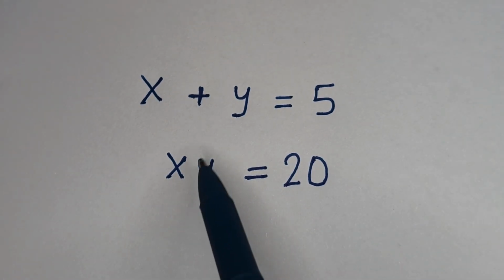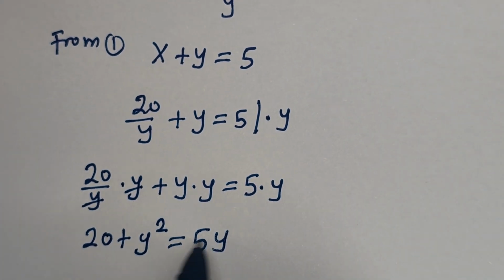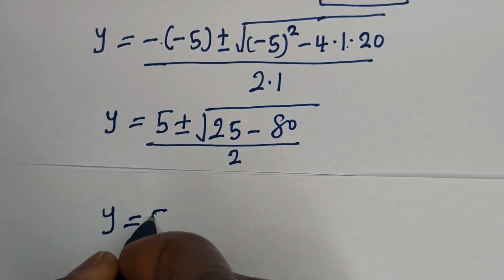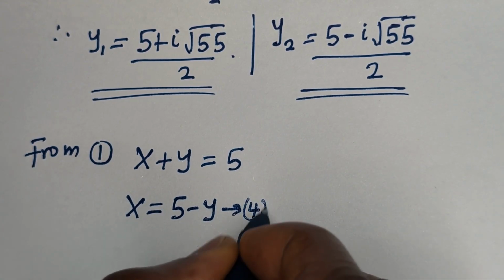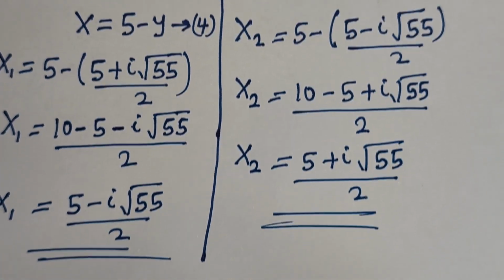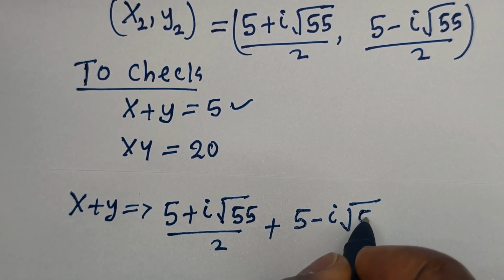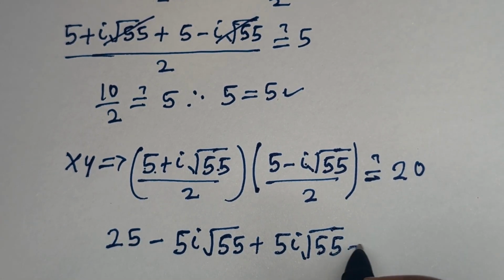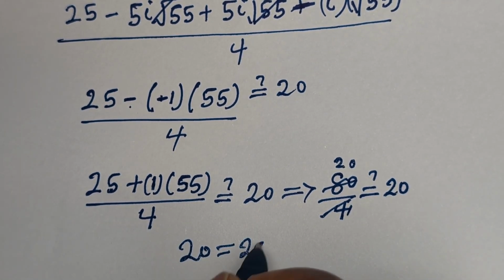Math Olympiad Question | Can You Solve This??? (X,Y=?)..